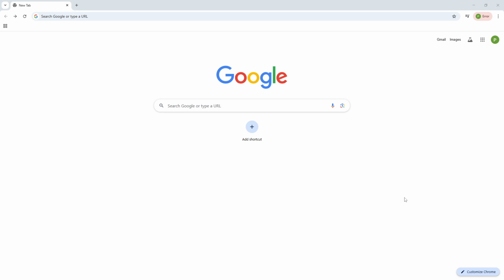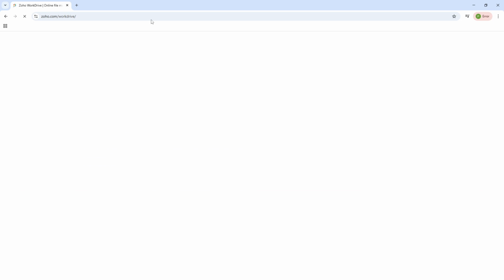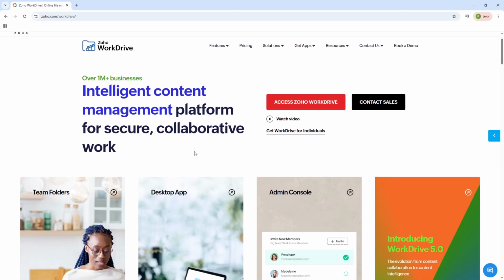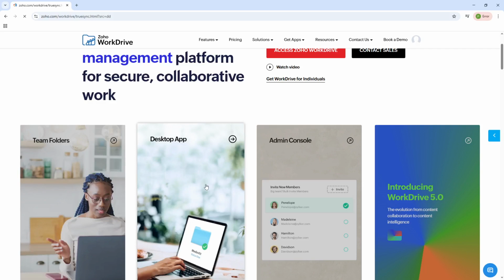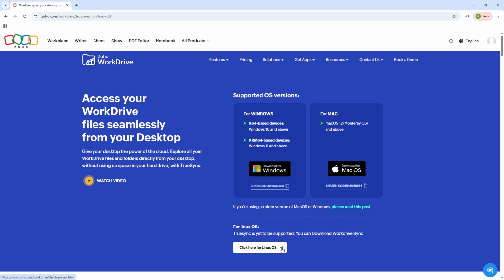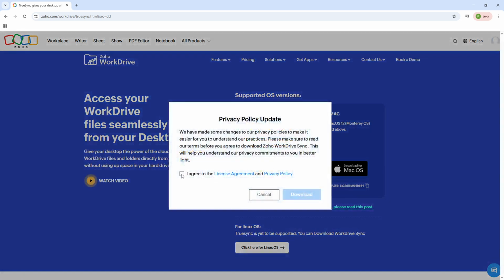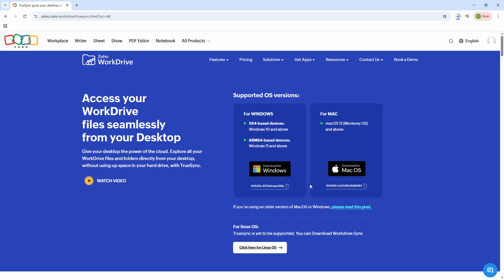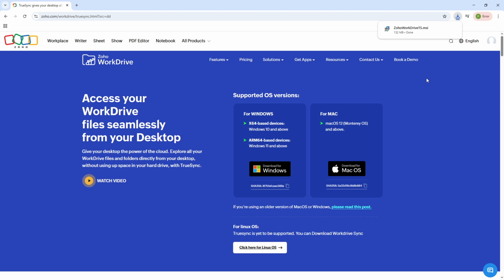How to Download Zoho WorkDrive [2026 Full Guide]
How to Download Zoho WorkDrive

In this video, we show you exactly how to download Zoho WorkDrive so you can transition your centralized cloud files into a highly responsive localized desktop ecosystem. Mastering the continuous deployment of virtual drives is essential for maintaining a rapid development cycle, keeping large file catalogs accessible without consuming local hard drive space, and scaling your digital communication assets.

Executing a complete handshake between your secure cloud repository and your desktop operating system ensures that all shared team directories mount directly to your hard drive. We explore the structural layout of the native setup directory and the precise command operations required to map your authorized account credentials and trigger the live server sync.

Technical Specs:
Software: Zoho WorkDrive; Feature: Dashboard.